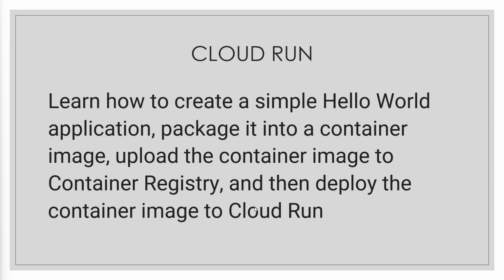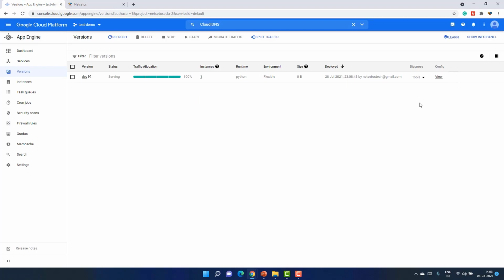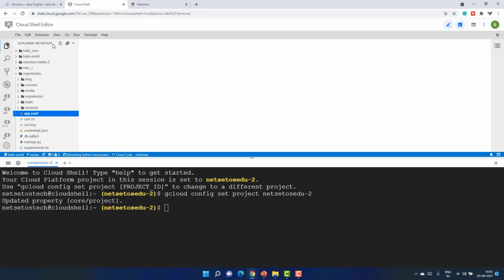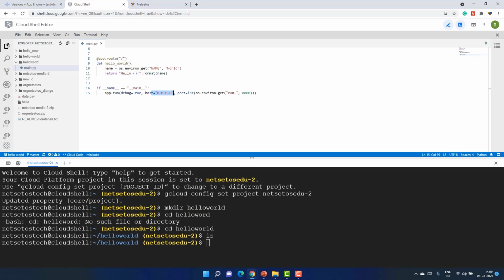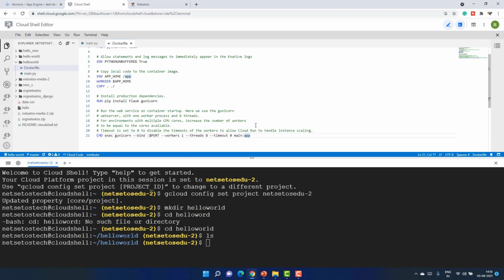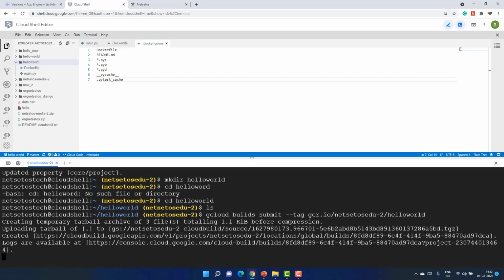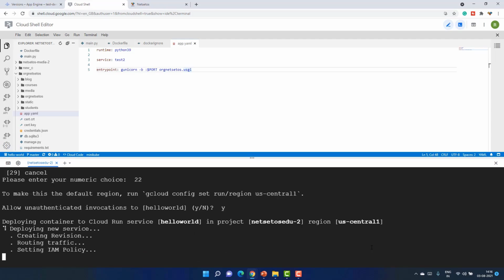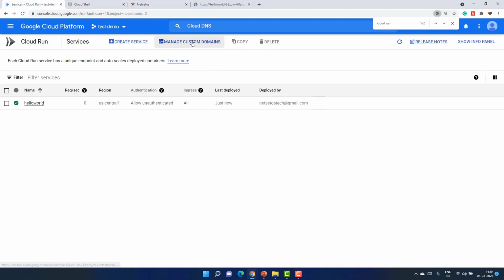Deploy Flask in Cloud Run on GCP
Write code your way using your favorite languages (Go, Python, Java, Ruby, Node.js, and more)
Abstract away all infrastructure management for a simple developer experience
Built upon the container and Knative open standards, enabling  portability of your applications